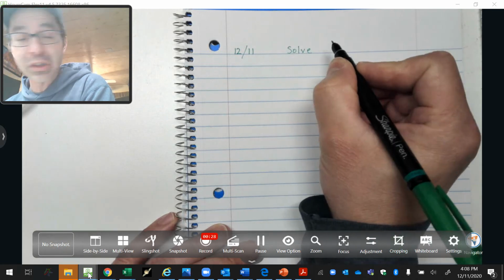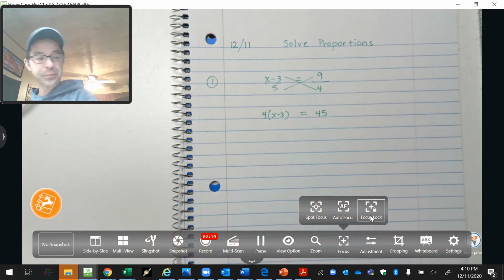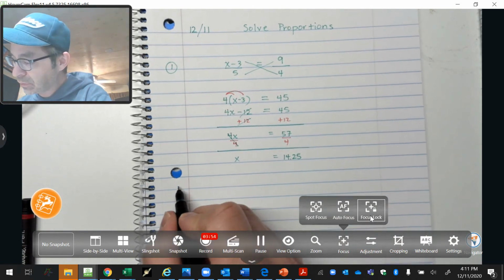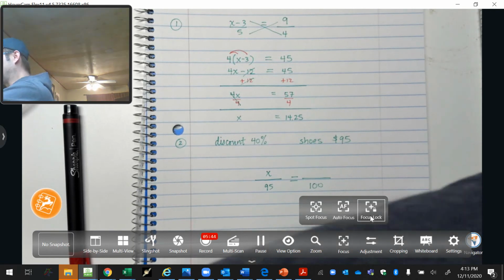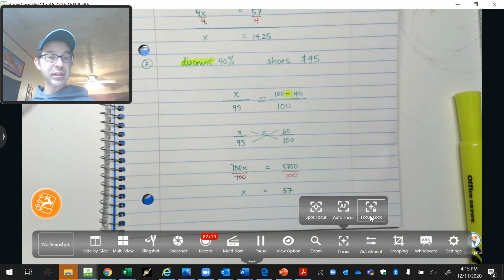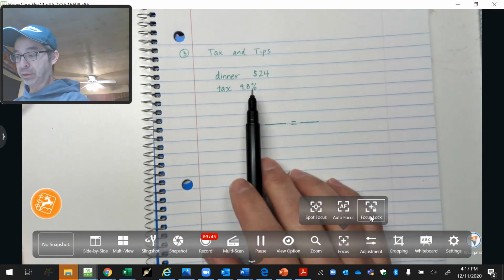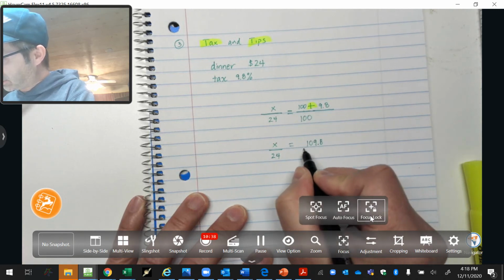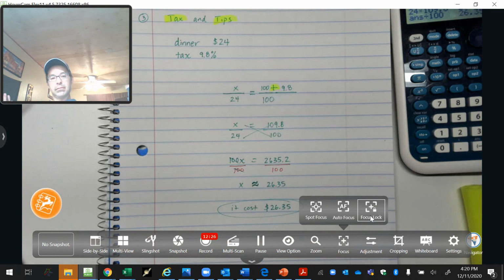Solve Proportions Day 2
We solve harder proportions and do some basic discount and tax problems.